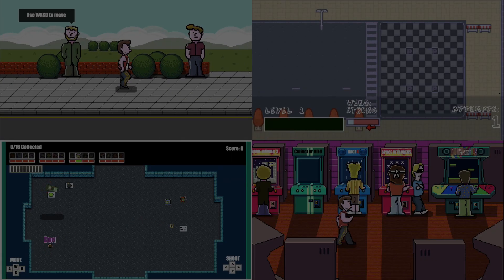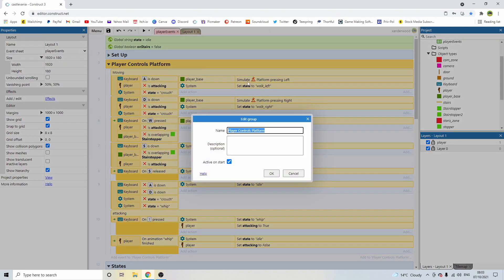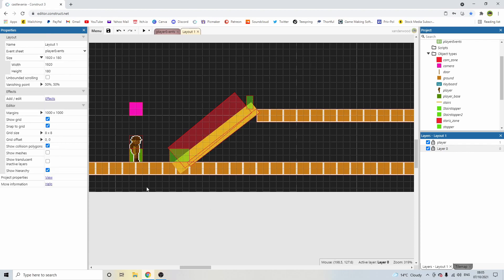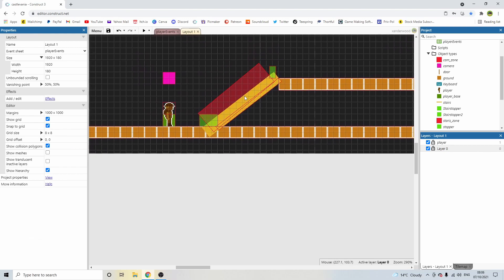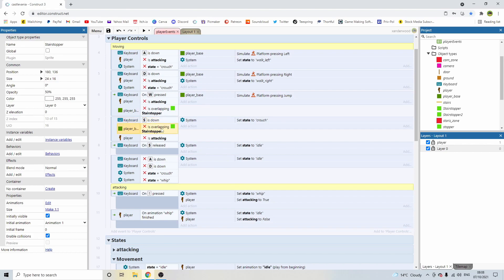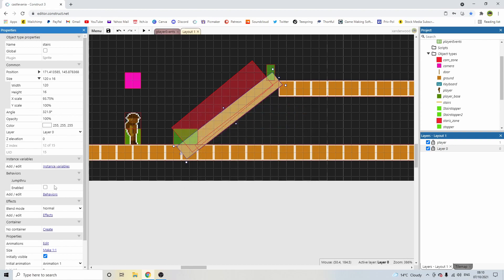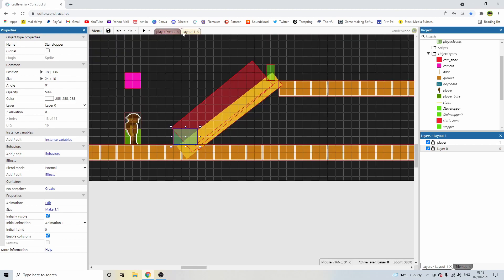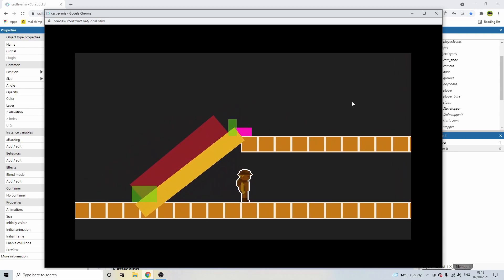Construct 3 Tutorial - Remake Castlevania Series E7, Stair Mechanics